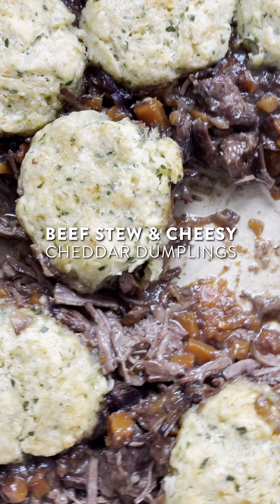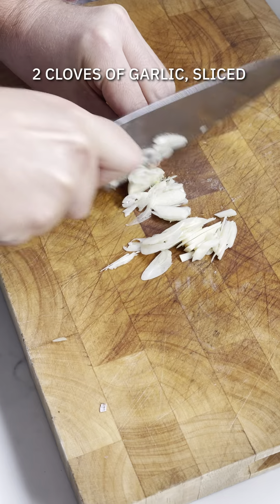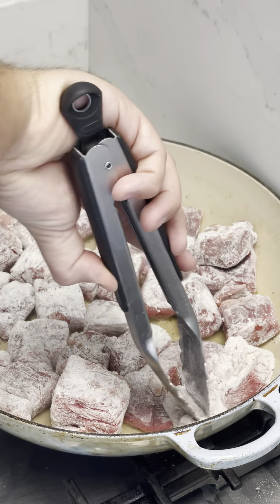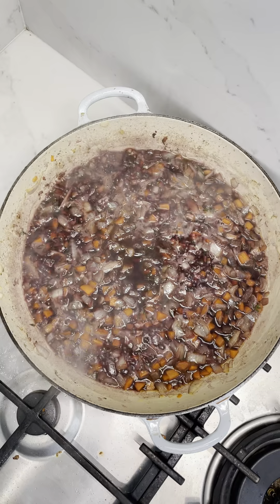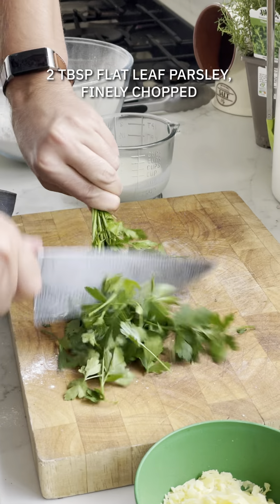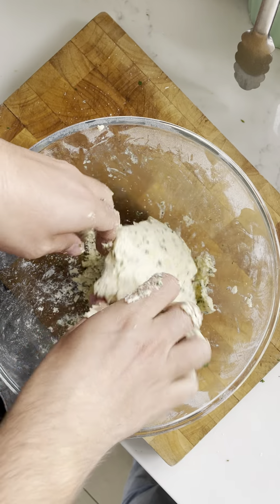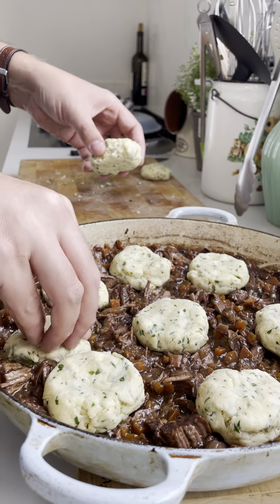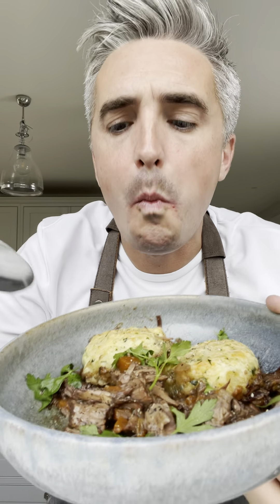Beef Stew with Cheesy Cheddar Dumplings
Serious rainy day comfort food right here! Got soaked doing the school run today so something to heat us up is definitely on the cards! Who's gonna have this on the dinner table for ya- share this with them! :)

Serves: 4

For the stew:
1 onion, sliced
2 large carrots, peeled and diced
2 garlic cloves, sliced
2 thyme sprigs
2 tbsp plain flour
750g beef flank or bavette
2 tbsp olive oil
200ml red wine
500ml beef stock
For the dumplings:
250g self raising flour
2 tbsp flat leaf parsley, chopped
100g butter
50g cheddar, grated
100ml milk

1. Preheat the oven to 180°C/350°F/Gas Mark 4.
2. Heat the olive oil in a large casserole pan over a medium high heat, while it is heating, cut the beef in four large pieces, toss the beef in the flour and season well with salt and pepper.
3. Add the beef and fry until brown on all sides. Do this in batches if needs be. Remove and set aside.
4. Add the onion, carrot, garlic and thyme and sauté for 5-6 minutes until softened without much colour.
5. Add the red wine, using the wooden spoon to remove any residue on the base of the pan and allow to reduce almost by half before returning the beef to the pan with the stock. Cover and put in the oven for 2.5hours.
6. When it has almost finished cooking, make the dumplings. Add the flour, parsley and butter to a large bowl with the cheddar. Using your fingertips to rub the butter into the flour. Season well and gradually add the milk into the mix. Tip out onto a flour surface and knead a little before rolling into a sausage shape. Divide into 9 pieces and shape using lightly floured hands to make balls.
7. Shred the beef a little and stir through the sauce.
8. Arrange the dumplings on top, leaving a little gap between each. Cover and place in oven to cook for 15 minutes until the dumplings have risen, remove the lid and cook for another 15 minutes until they’re golden.